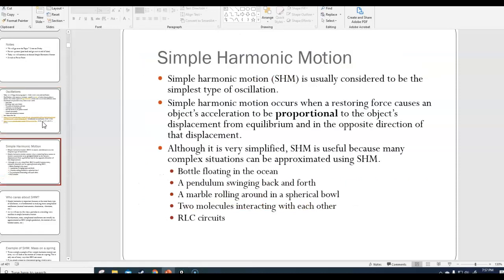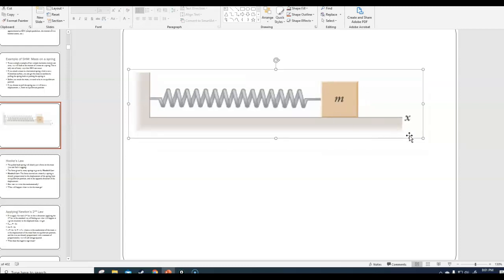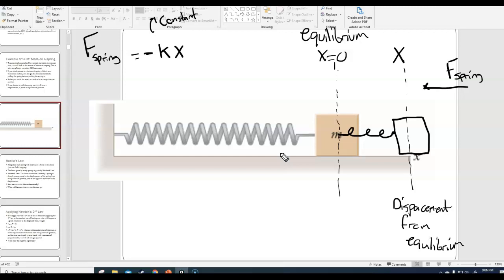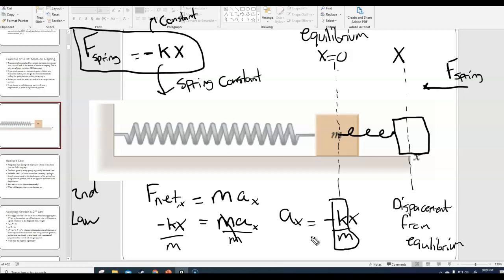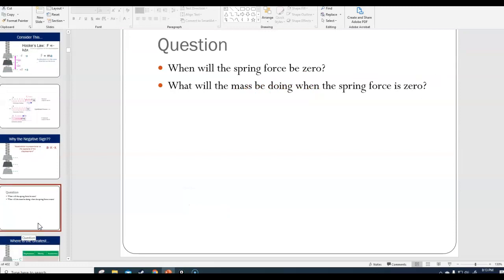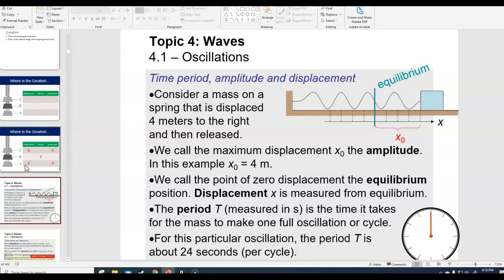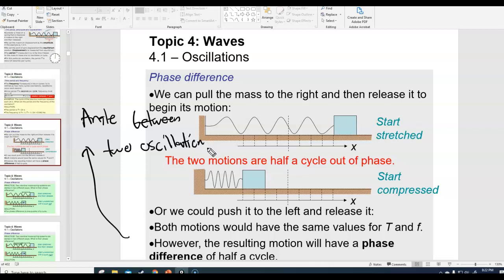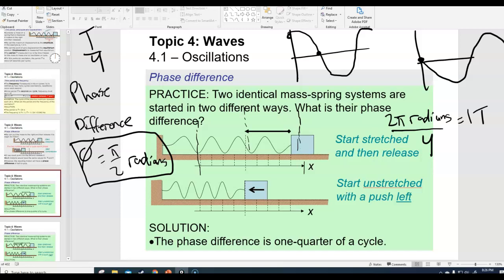IB2 SHM Video #1